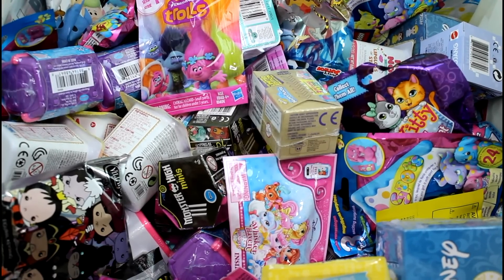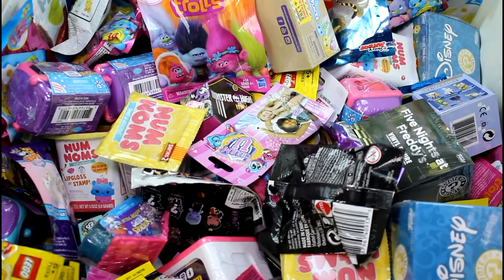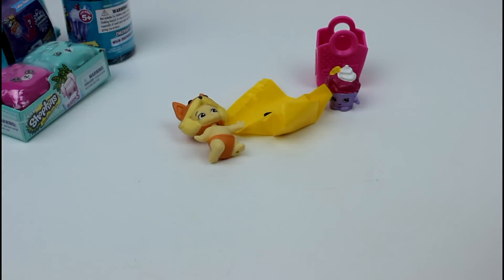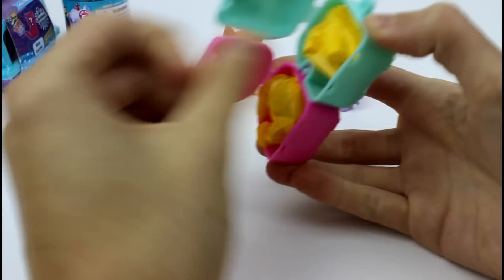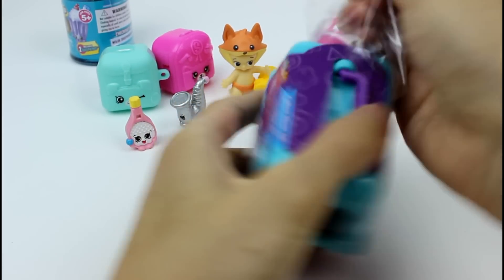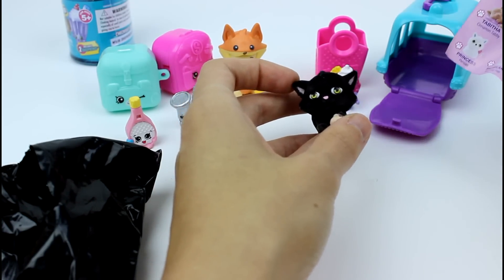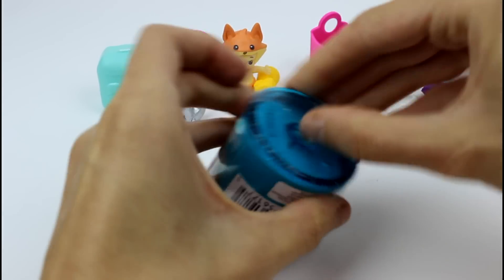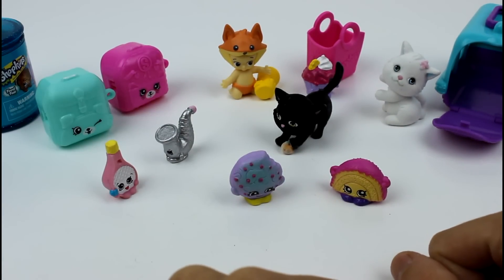Random Blind Bag Box Episode #93 - Shopkins, Twozies, Kitty in my Pocket, Food Fair